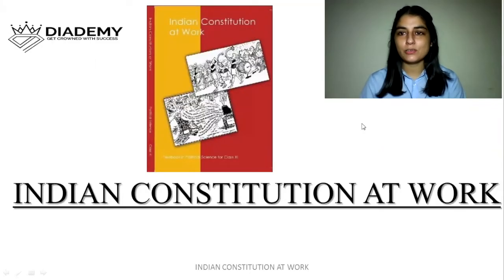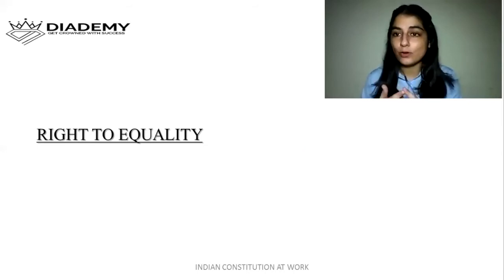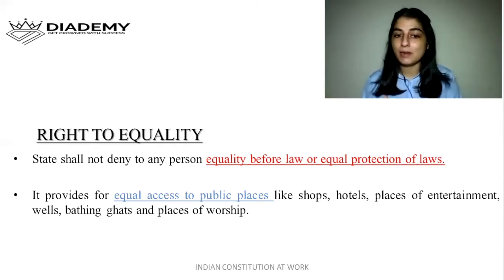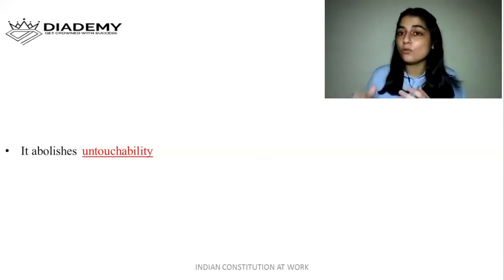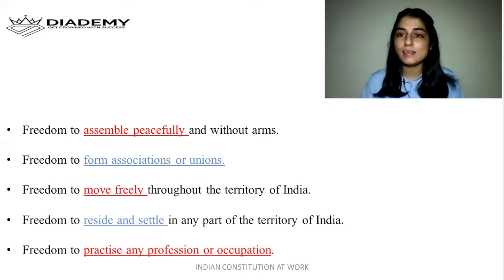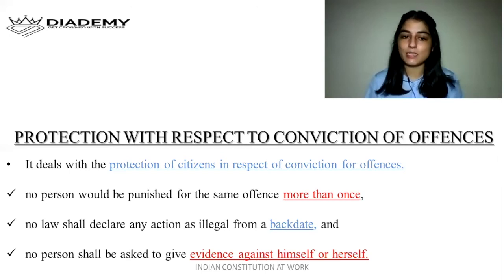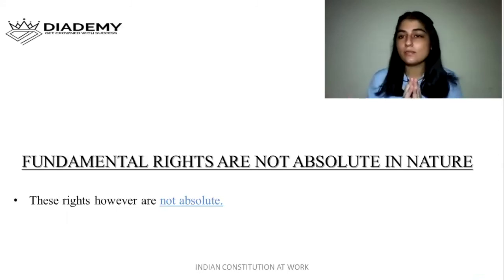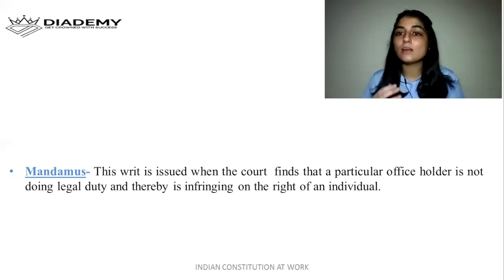Rights in the Indian Constitution NCERT Class 11 (Ch-2) P-1 | Indian Constitution at work| UPSC IAS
Class- 11
Subject- Political Science
Chapter- Rights in the Indian Constitution
Book- Indian Constitution at Work

What are the various Fundamental Rights listed in the Constitution of India?
How these rights are protected?
What role the Judiciary has played in protecting and interpreting these rights?
What is the difference between the Fundamental Rights and the Directive Principles of State Policy?

Join 'Science &Technnology Current Affairs Lectures' and master the art of answer writing in the S&T.

Join 'Environnment Current Affairs Lectures' and boost your chances of finding your name in the final merit list.